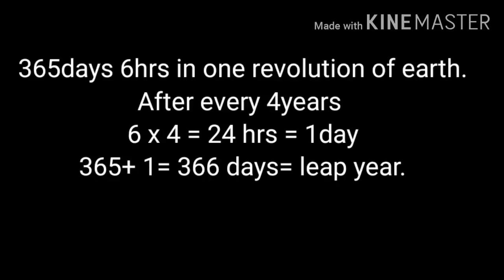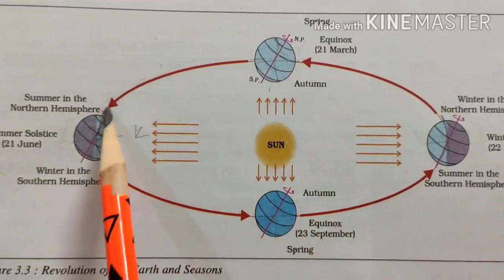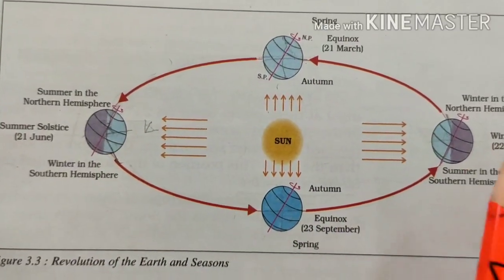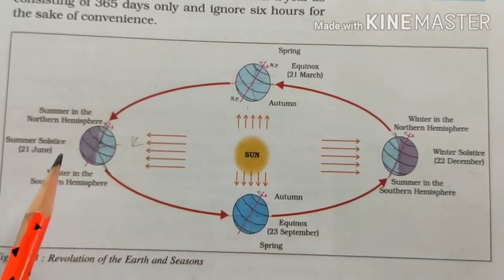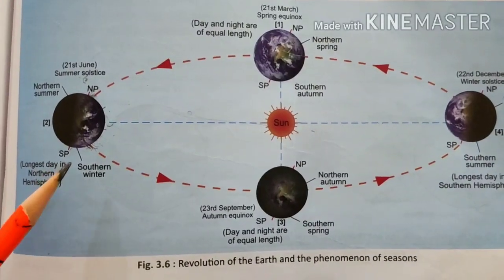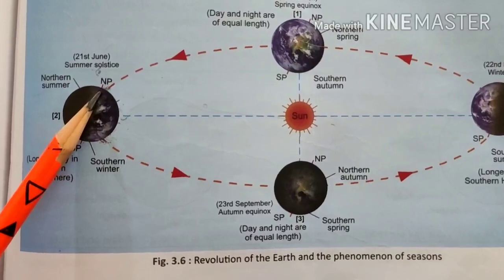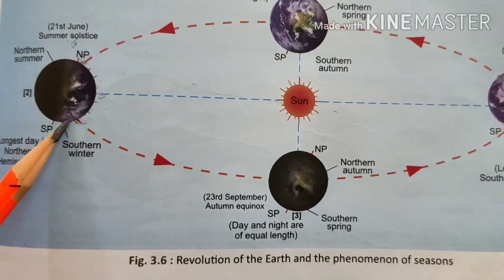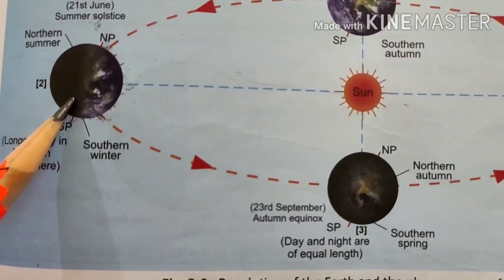Motions of the Earth STD 6th Geography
Rotation, Revolution, orbital plane.
Circle of illumination
Earth day
Leap year
Summer solstice,winter solstice, equinox